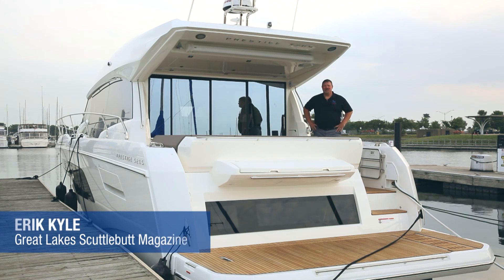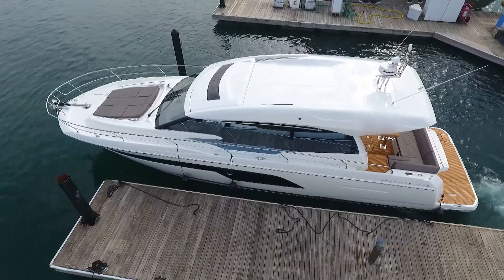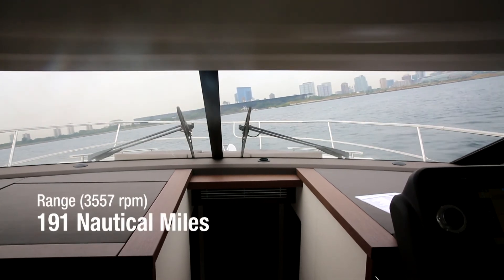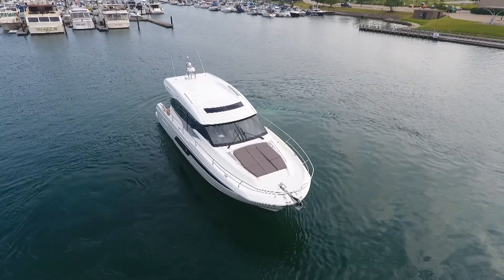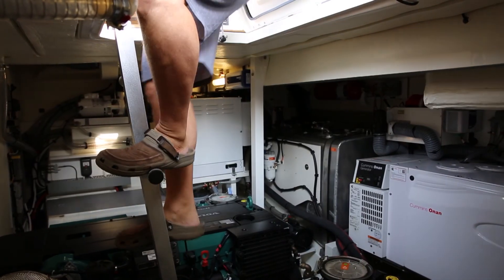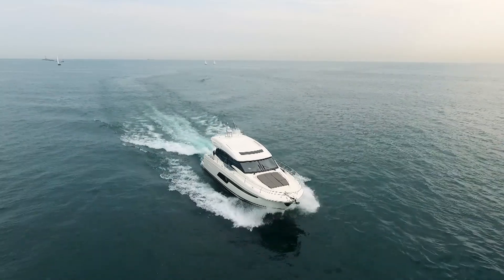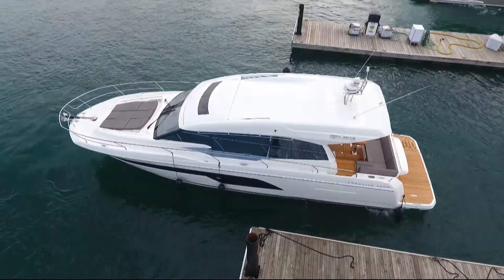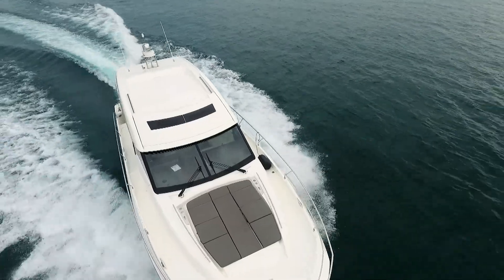Prestige Yachts 520S Walkthrough & Review!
Great Lakes Scuttlebutt takes you through this beautiful Prestige 520S yacht! Sit back and enjoy as we show you the specs and amenities available on this amazing boat!